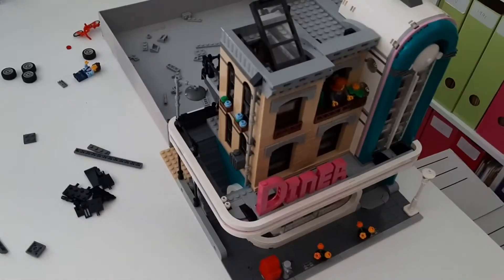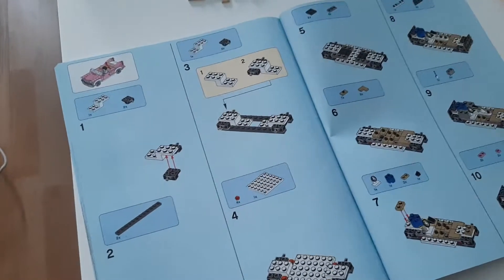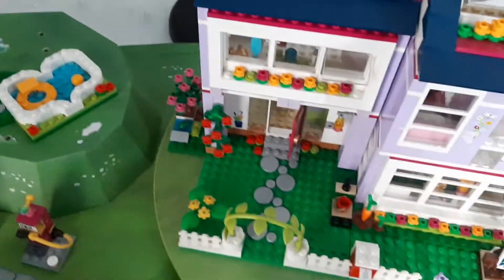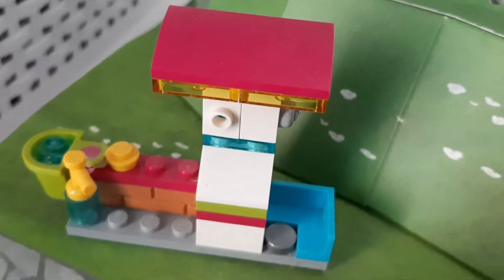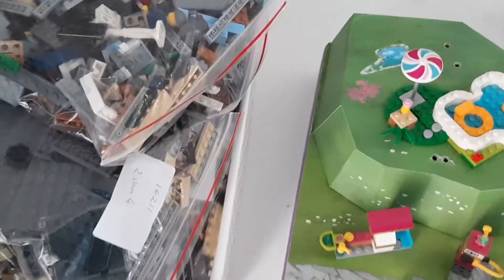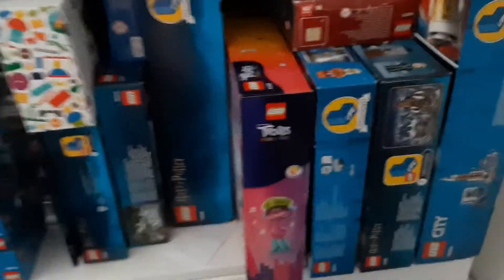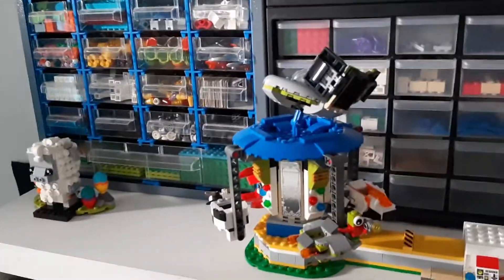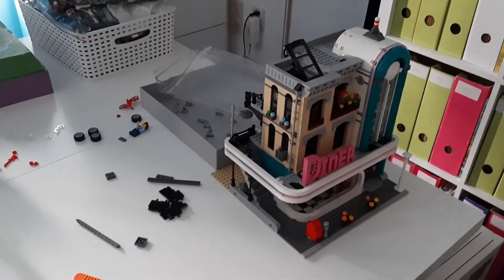Lego in my living room update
The tables where I'm going to build my small Lego city are finally empty. Now I just need to make a plan for some of the lego I want to display. I also need to start building my modulars.